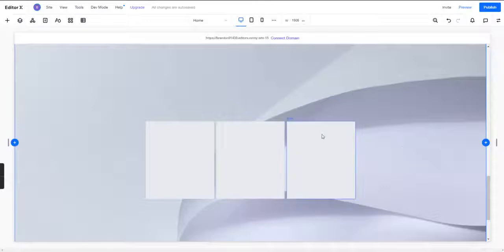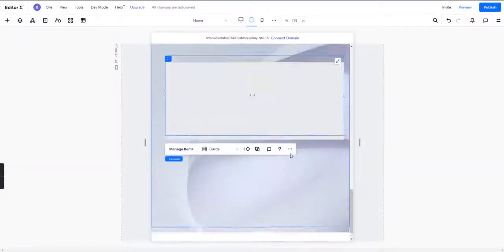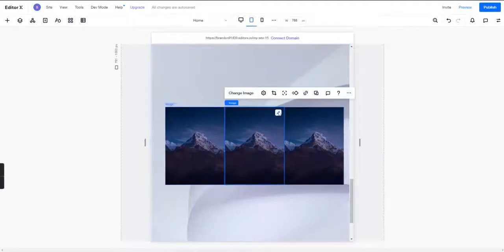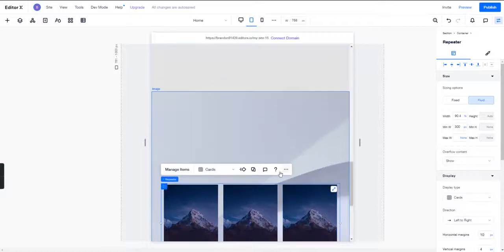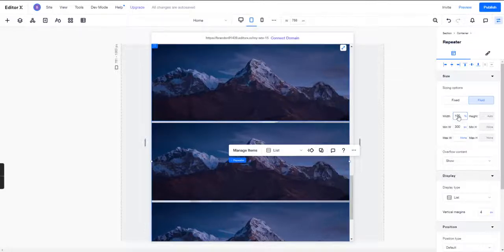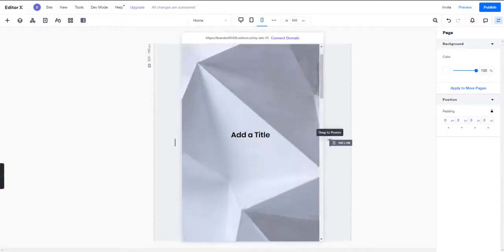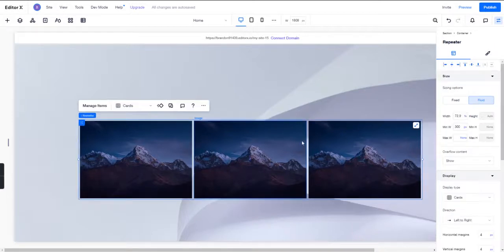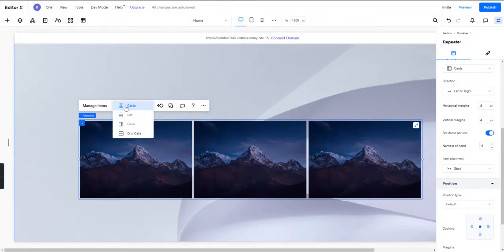How To Make Repeaters Responsive (Editor X Tutorial)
TIMESTAMPS:

Coming soon

// ABOUT US

I'm Brandon Groce & You're Watching Editor X TV - an Editor X partner and your favorite digital educational content powerhouse. 💪 We are taking Editor X to a new level and sharing everything with you!! to supercharge your Editor X skills!

// SOCIAL